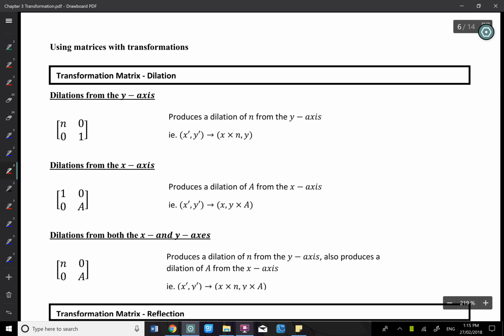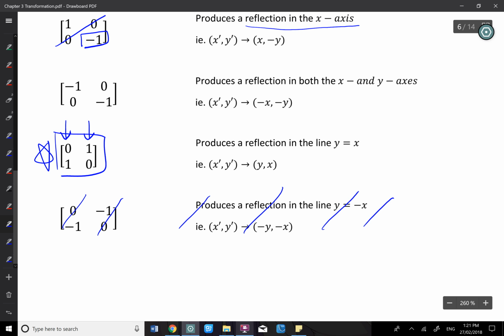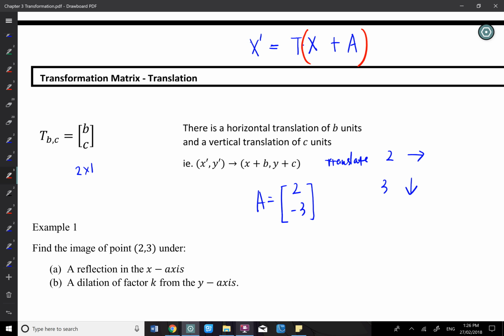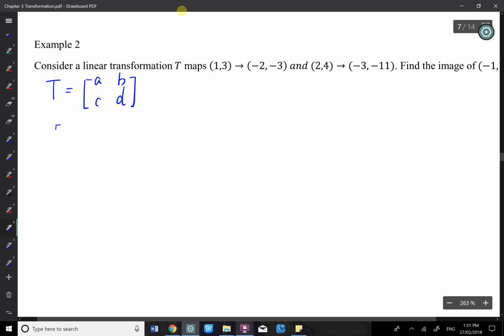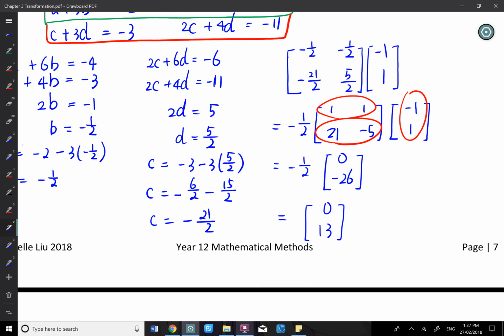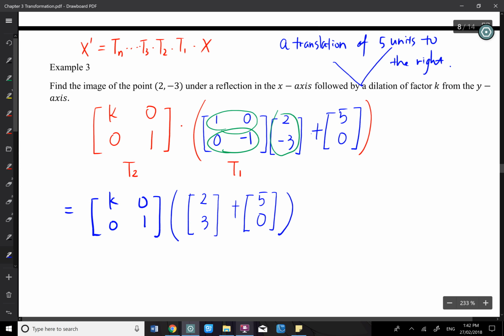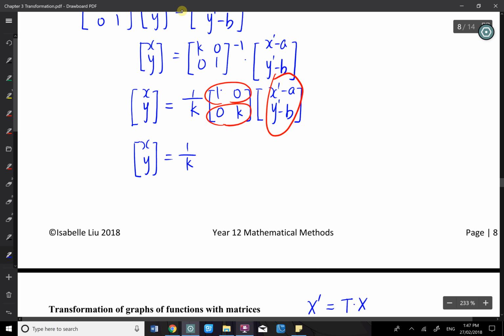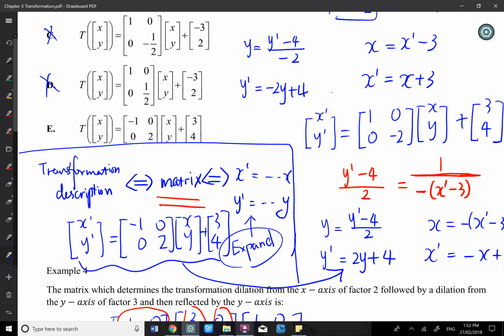12MM Transformation 3